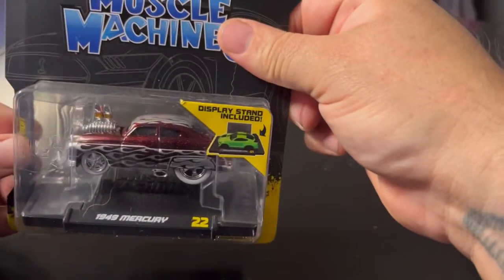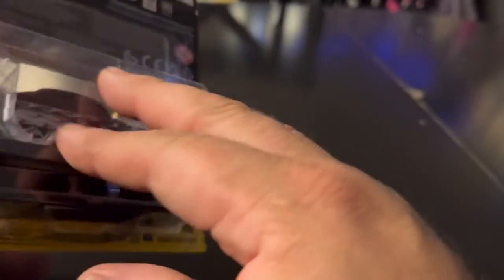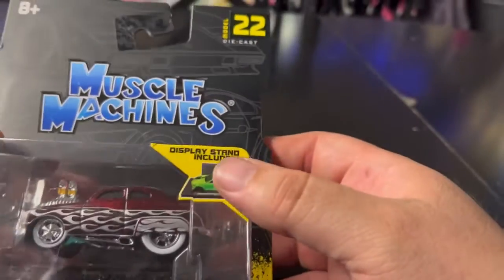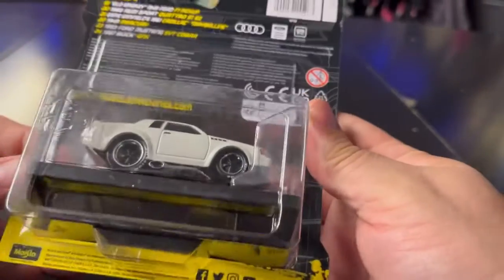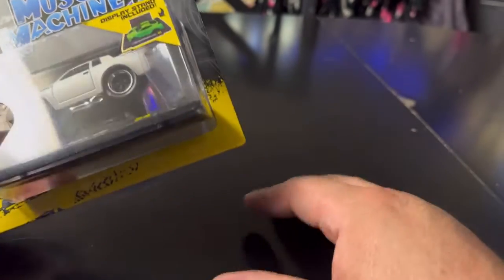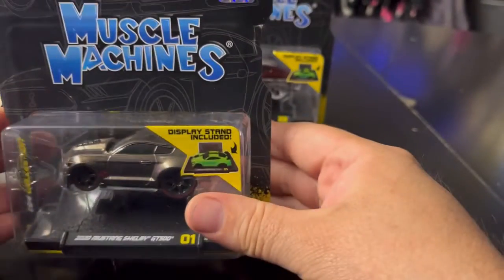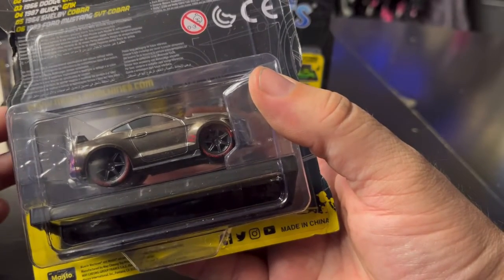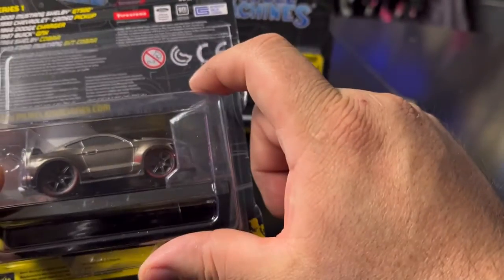November 18, 2022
Muscle Machines